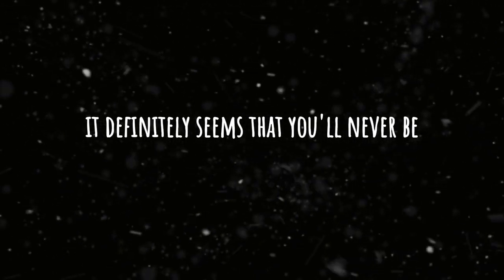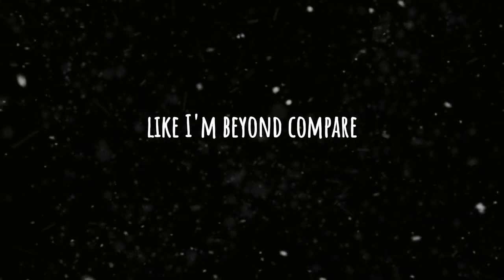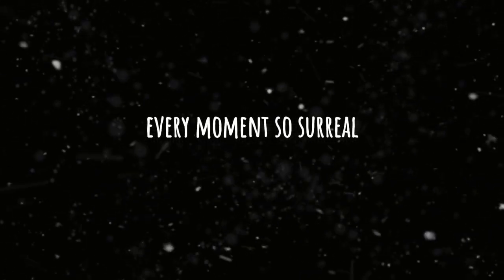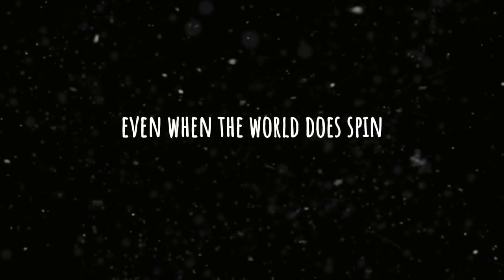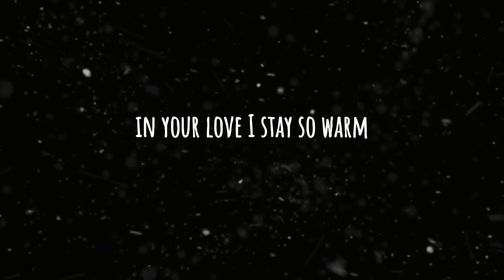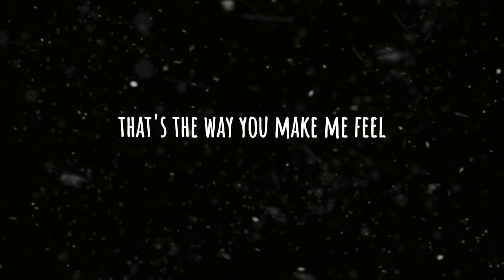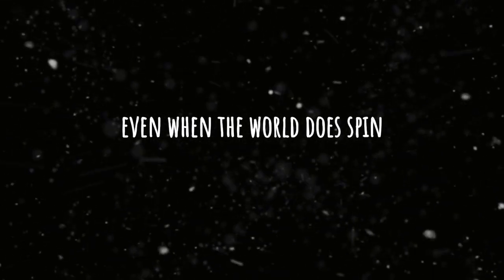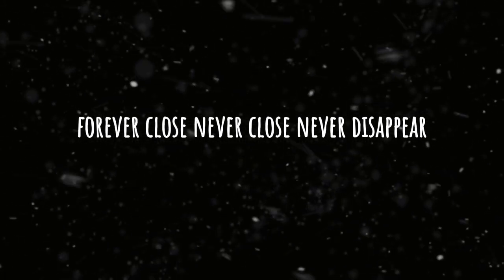Who Holds My Heart Original Song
Experience the magic of romance with our latest love song, a heartfelt ballad that captures the beauty of love and relationships. This official music video features a talented singer-songwriter whose acoustic performance and emotional lyrics will resonate deeply with couples and romantics alike. Explore a world where the timeless theme of love meets cutting-edge technology. This channel offers a unique collection of romantic songs, beautifully created by artificial intelligence. Though the singers and musicians may be part of a fantasy, their performances are nothing short of professional and captivating. Whether it's soft, romantic melodies or uplifting pop rhythms, you'll find the perfect song to express your feelings or dedicate to someone special. After a journey with love poems, this channel now continues to celebrate love, offering a modern twist on romance through AI-generated music. Immerse yourself in the magic of AI and let the music speak the language of your heart.

It Definitely Seems That You'll Never Be
Apart Of My Love And My Dreams You See
You Came Into My Life To Stay
My Only Treasure In Every Way

With Every Breath You Take In The Air
You Make Me Feel Like I'm Beyond Compare
Through All The Nights And All The Days
In Your Embrace I Want To Stay

That's The Way You Make Me Feel
Every Moment So Surreal
You Live In Me That's Crystal Clear
Forever Close Never Disappear

Even When The World Does Spin
I Feel Your Love Beneath My Skin
Guiding Me Through Every Storm
In Your Love I Stay So Warm

You’re The One Who Holds My Heart
In The Dark Or Light We Never Part
Eternally Inside You'll Be
Locked Away The Only Key